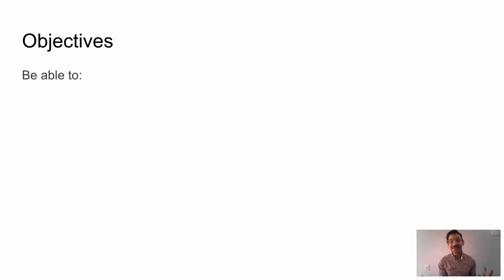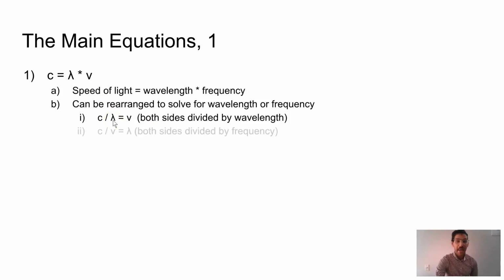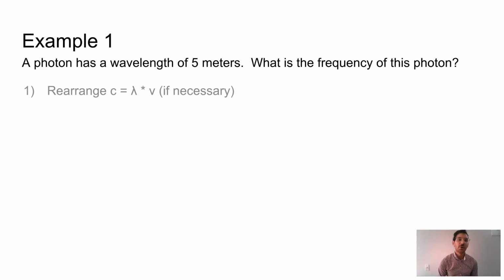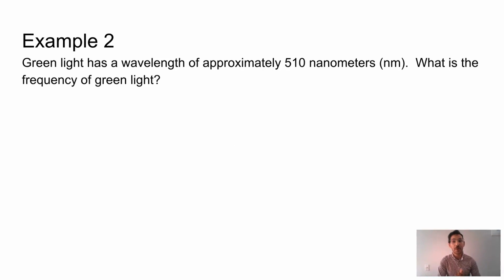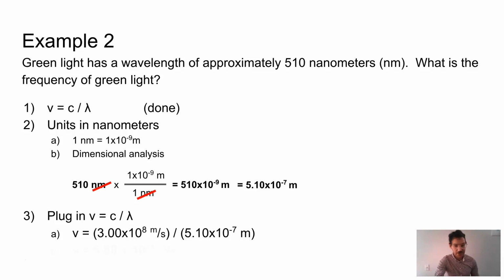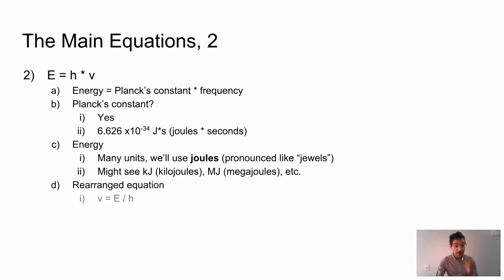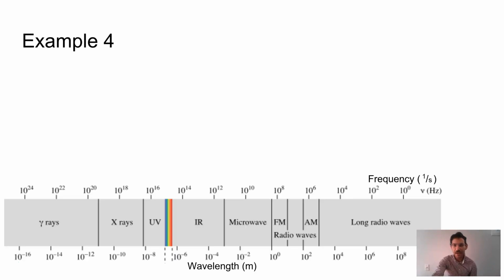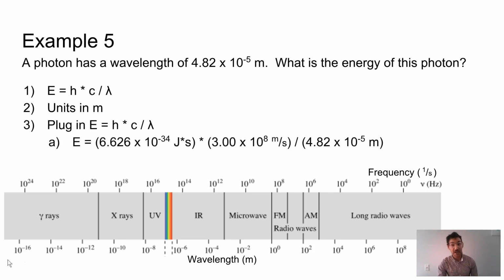Light Maths (EMR calculations)